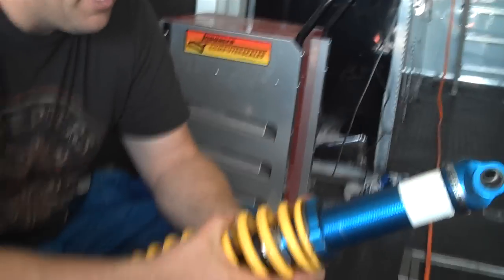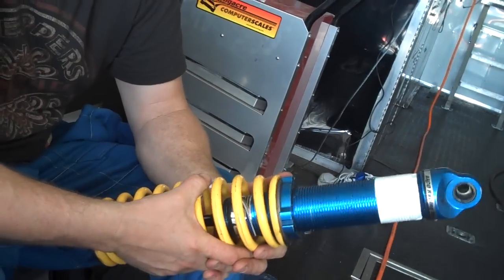Scott Rueschenberg at Tucson Raceway Park Prior to Phakisa Challenge 150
Here is an interview with Scott Ruschenburg out at Tucson Raceway Park a little before the start of the ASA Phakisa Challenge 150. He talks about  the $125 shock he will be using for the race, other places he races and Ruschenburg also said if either he or Ron Norman won, one of them would be going to South Africa.  Real curious...who do you think is going?